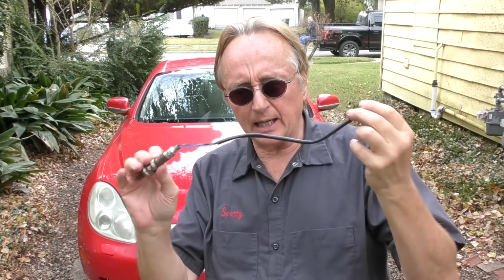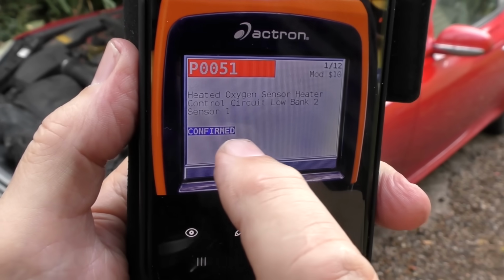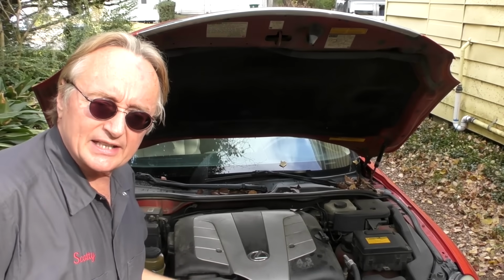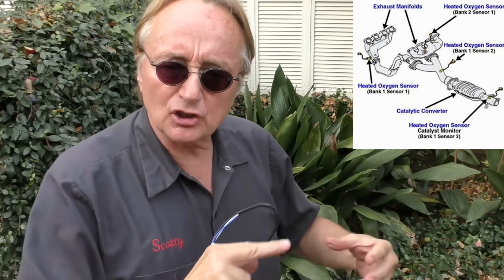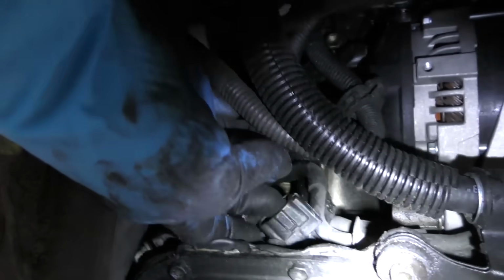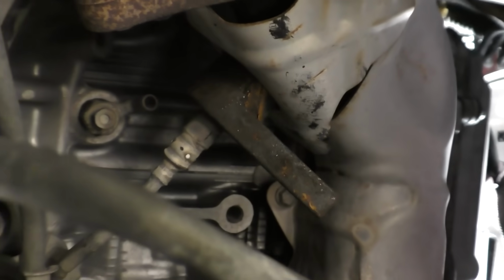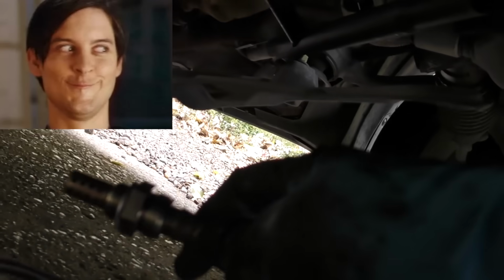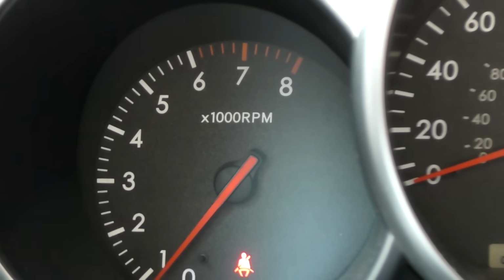Doing This Will Make Your Engine Run Better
Doing This Will Make Your Engine Run Better, DIY life hacks and car repair with auto mechanic Scotty Kilmer. Life hack that will make your engine run better. How to make engine run like new. How to make engine run smoother. Engine running rich. How to fix a lean engine. Engine problems and engine repair. Engine life hacks. Car Advice. DIY car repair with Scotty Kilmer, an auto mechanic for the last 52 years.

⬇️Scotty’s Top DIY Tools:
1. Bluetooth Scan Tool
2. Mid-Grade Scan Tool
3. My Fancy (Originally $5,000) Professional Scan Tool
4. Cheap Scan Tool
5. Basic Mechanic Tool Set
6. Professional Socket Set
7. Ratcheting Wrench Set
8. No Charging Required Car Jump Starter
9. Battery Pack Car Jump Starter

⬇️ Things used in this video:
1. Common Sense
2. 4k Camera
3. Camera Microphone
4. Camera Tripod
5. My computer for editing / uploading

This is the people's automotive channel! The most honest and real car channel around, never any sponsored content, just the truth about everything! Learn how to fix your car and how it works. Get a chance to show off your own car on Sundays. Or show off your own car mod on Wednesdays. Tool giveaways every Monday to help you with your own car projects. I've been an auto mechanic for the past 50 years and I'm here to share my knowledge with you.

►Here's our weekly video schedule:
Tuesday: Auto repair video
Wednesday: Viewers car mod show off
Thursday: Car vs Car Contest AND Live Car Q&A
Friday: Auto repair video
Saturday: Second Live Car Q&A
Sunday: Viewers car show off